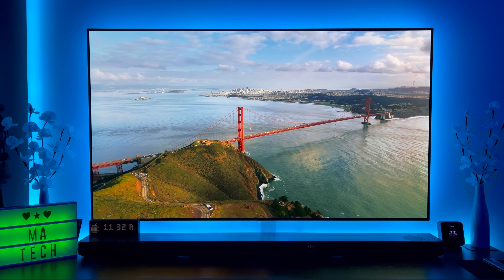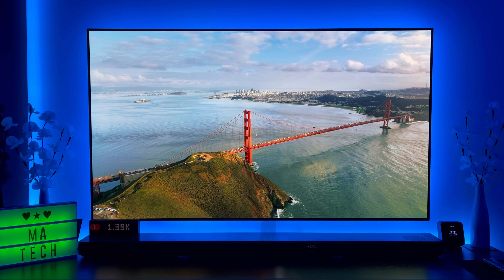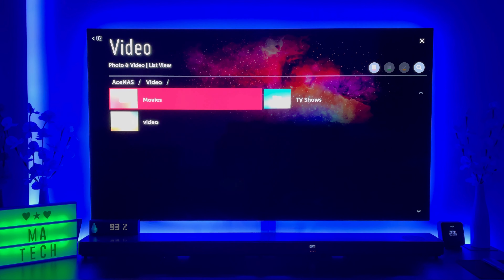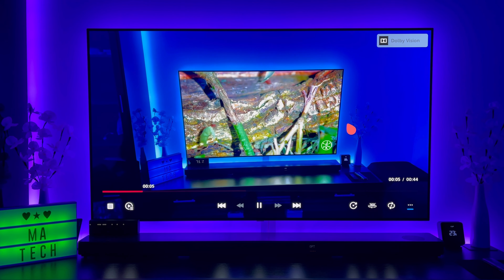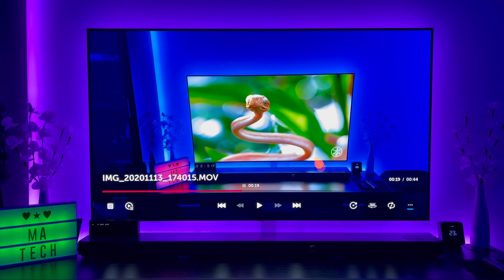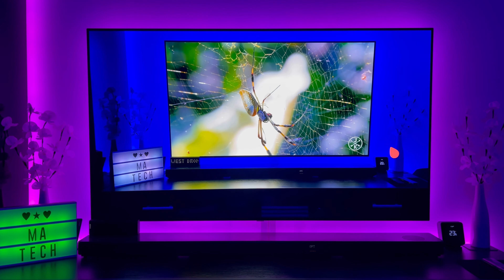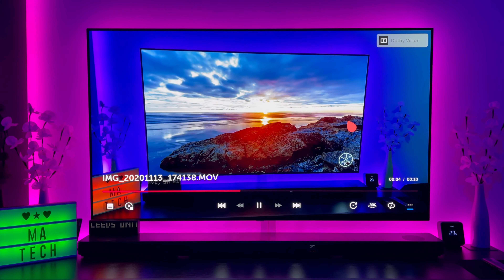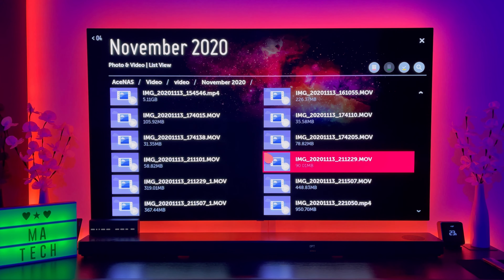How to watch iPhone 12 Dolby Vision (10-bit HDR) video on LG C9/CX OLED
How to watch iPhone 12 Dolby Vision (10-bit HDR) video on LG C9 OLED